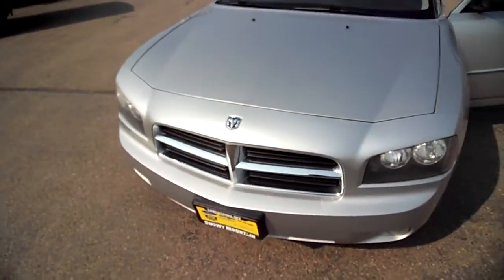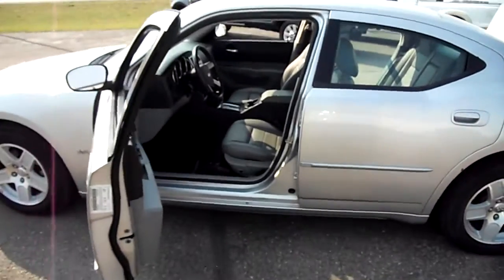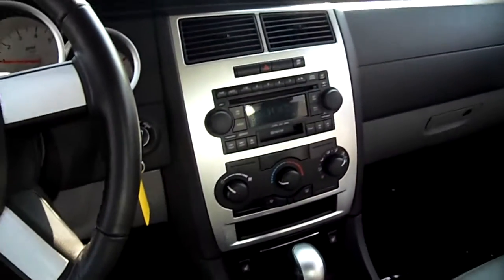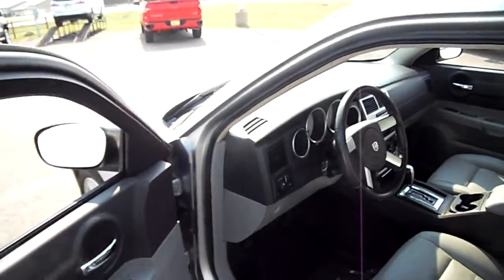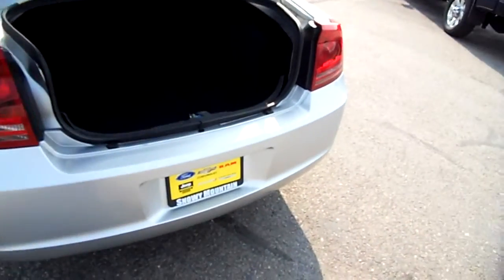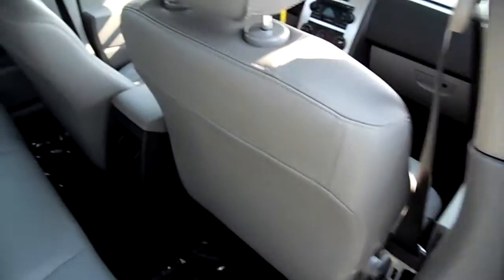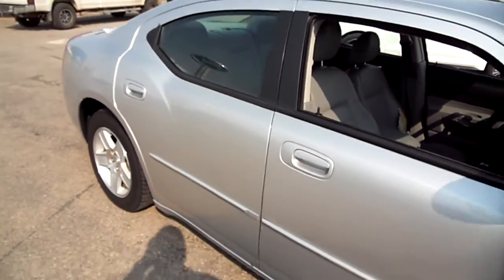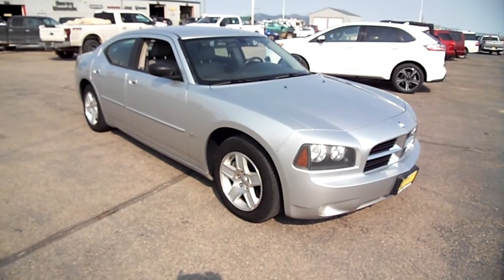G2134B 1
CARFAX 1-Owner. Charger trim. Edmunds Editors' Most Wanted Sedan Under $25,000, iPod/MP3 Input, CD Player, Rear Air, roomy interior, agreeable ride and seats -Edmunds.com. 5 Star Driver Front Crash Rating.

Rear Air, iPod/MP3 Input, CD Player

Edmunds Editors' Most Wanted Sedan Under $25,000. 5 Star Driver Front Crash Rating. 4 Star Driver Side Crash Rating.

CARFAX 1-Owner